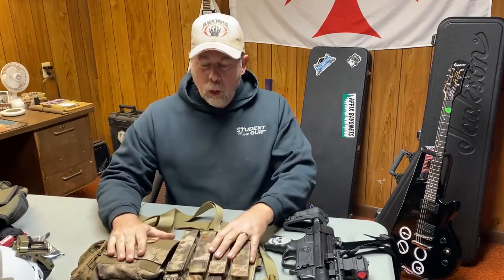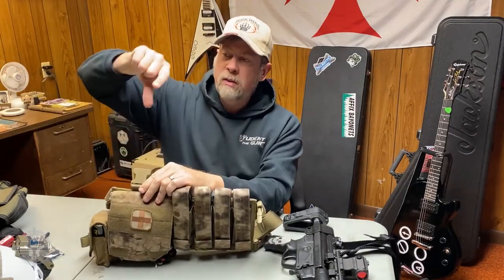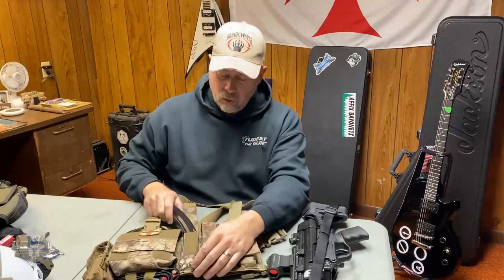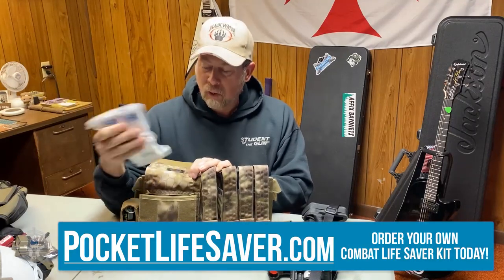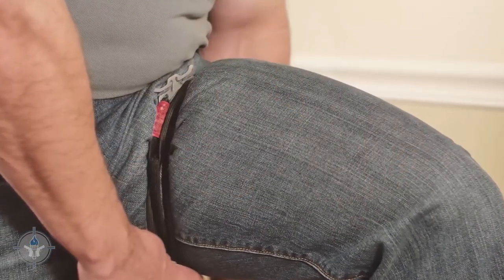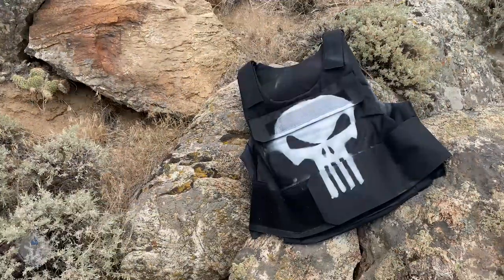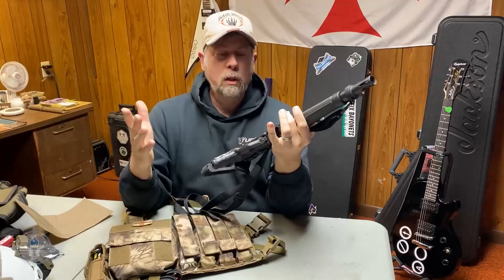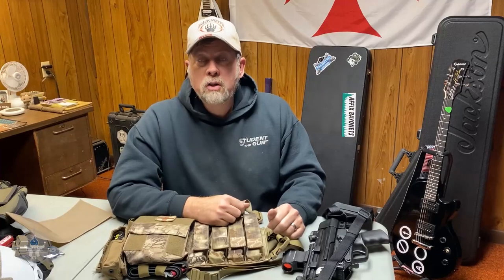SOE Gear Micro Subgun Chest Rig Review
Let’s take a moment to review the Original SOE Gear Micro Subgun Chest Rig. This high quality piece of gear has four (4) magazine slots, a utility pouch that is the perfect size for a Trauma Kit, a secret/rear storage compartment, bonus MOLLE loops and soft-side Velcro for patches. The buckles and hardware are top notch.

This SOE chest rig is a perfect companion for our Century Arms AP5 9x19mm pistol. The AP5 is simply an all out fun gun to shoot and we have zero complaints with our after nearly a year of testing.